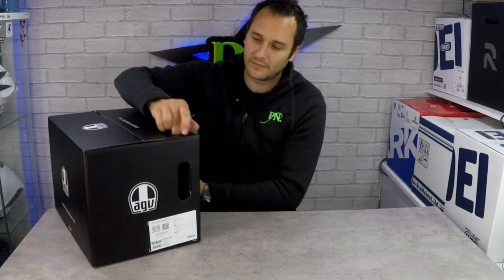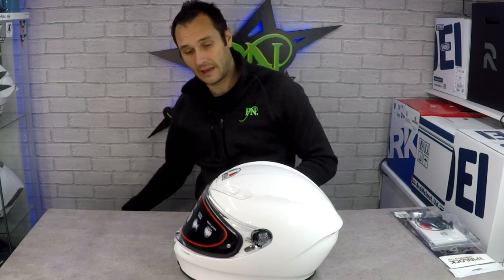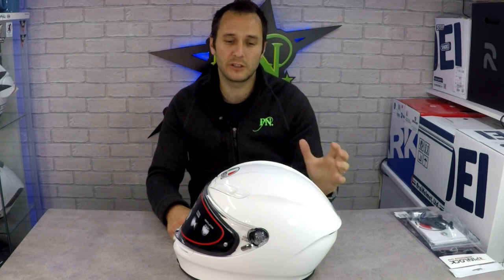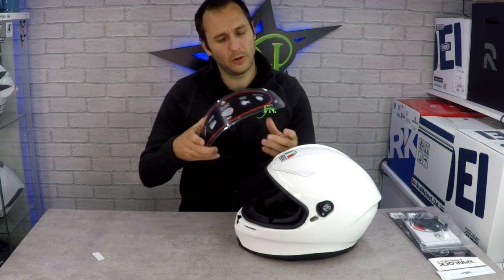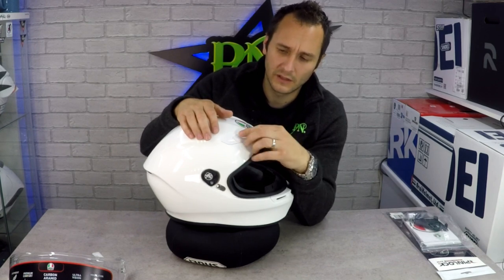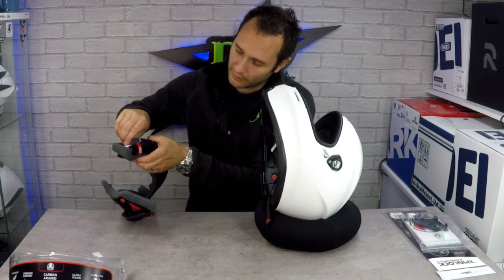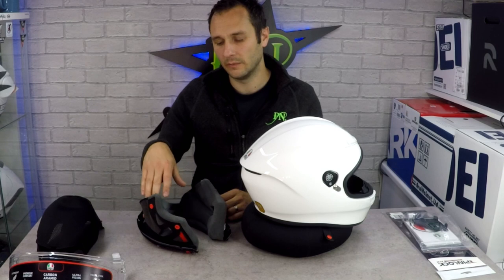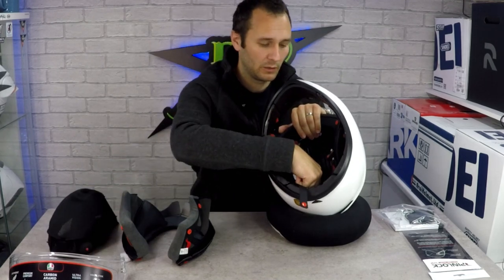AGV K6 detailed strip down review.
This is a close and detailed look at AGV's new K6 helmet. An incredible helmet entering into the market in the sub £360 category (without graphics). Featuring some of AGV's latest advancements in helmet technology.

A huge thank you to Dainese Manchester for supporting our channel by supplying us the AGV K6 to review. To check out D-Store Manchesters full range via their website at the link bellow.